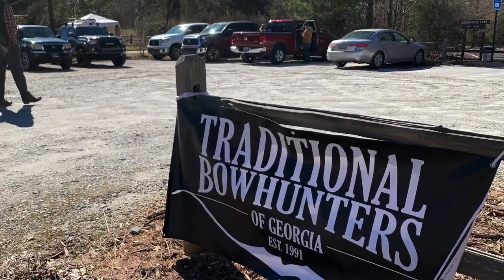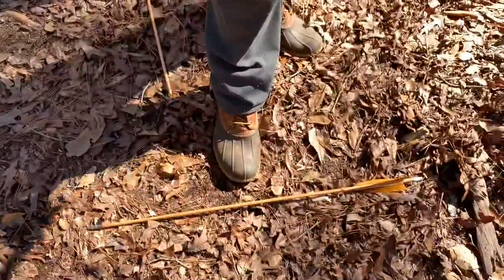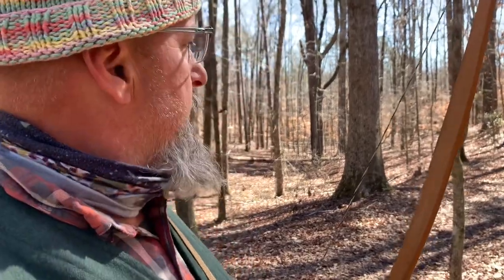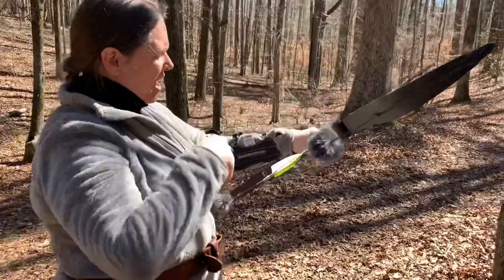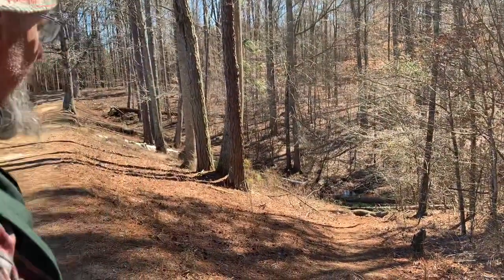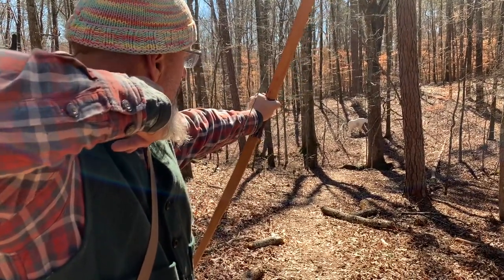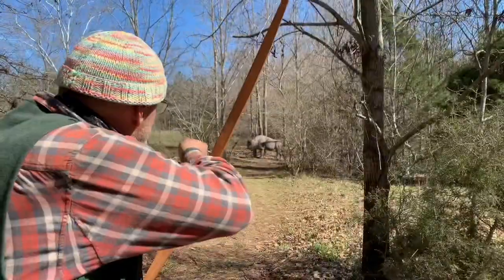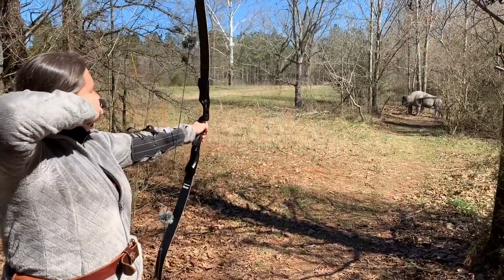Traditional Bowhunters of Georgia - Charlie Elliott Shoot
Traditional Bowhunters of Georgia - Charlie Elliott Shoot - February 20, 2021

Video credit: Denise Vickers